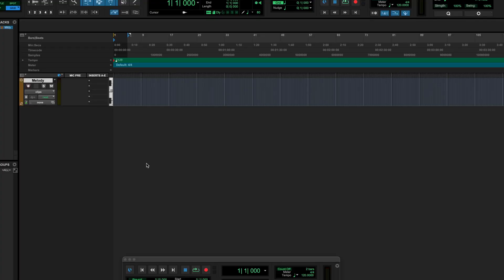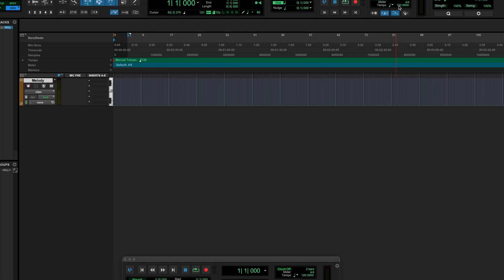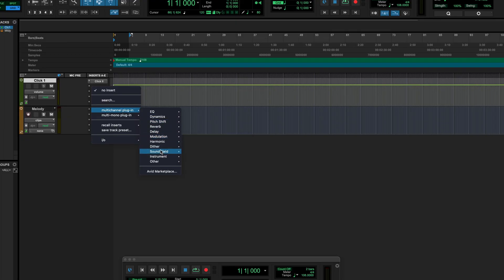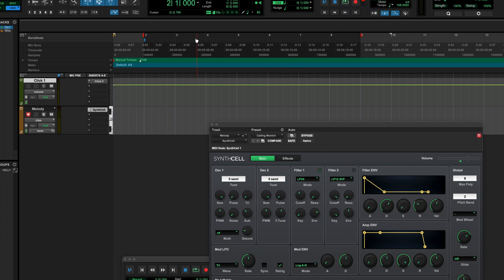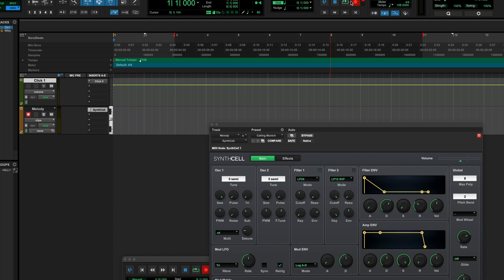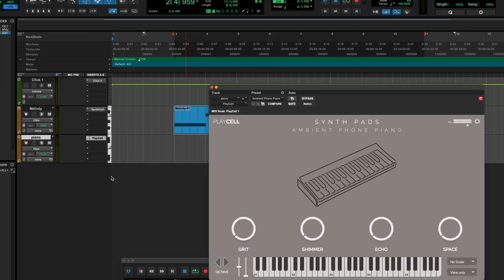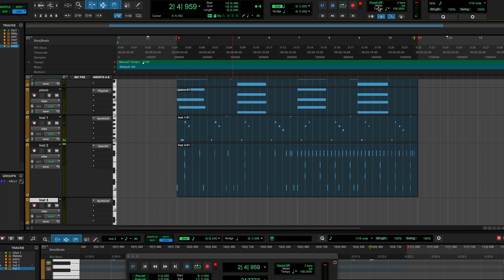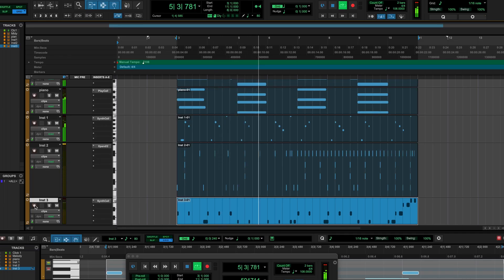Let’s make a Beat in Pro Tools the beginners guide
In this video, we're going to show you how to make a beat in Pro Tools the beginner's guide. This is a great way to get started with audio production and learn the basics of Pro Tools.

If you're new to audio production, then this is the video for you! In this guide, we'll show you how to create a simple beat in Pro Tools and start using it to produce your own music. By the end of this video, you'll have a basic understanding of how to make a beat in Pro Tools and be ready to start creating your own sounds!

Midi Controller
SSL interface